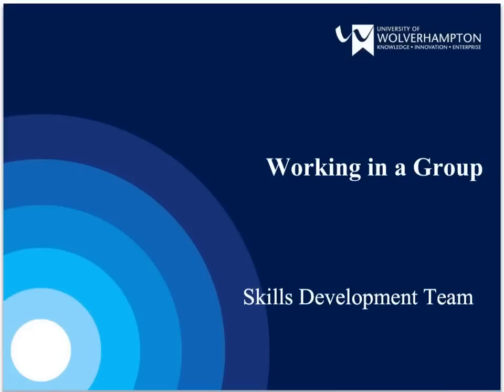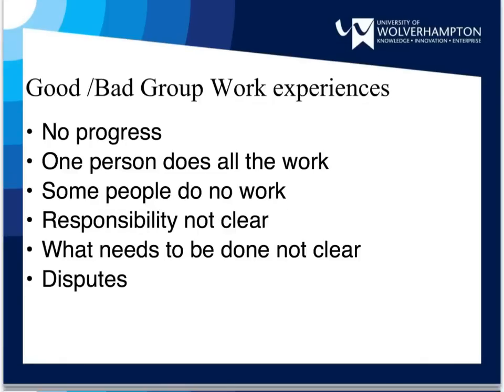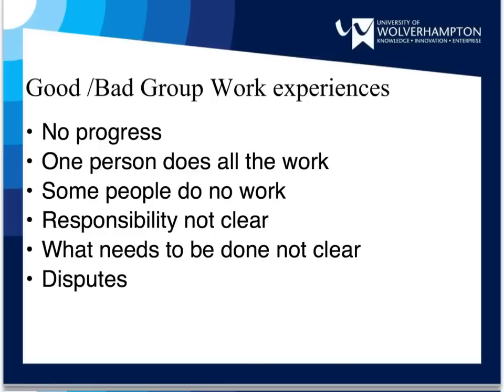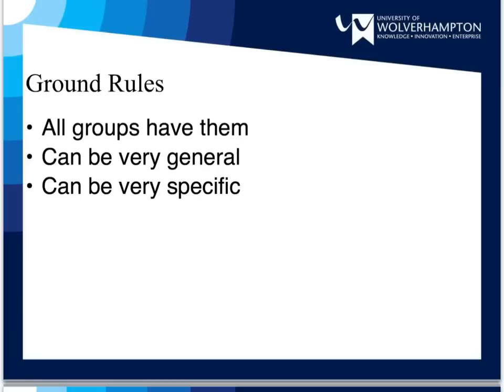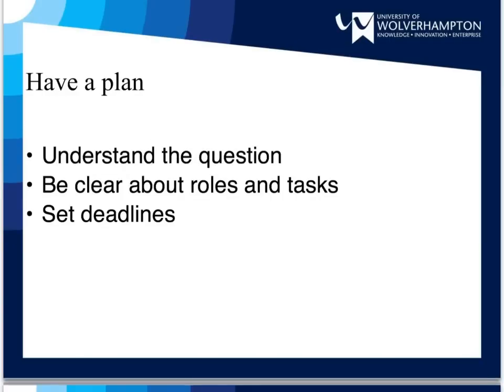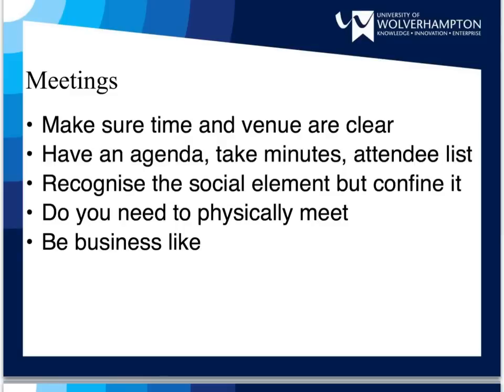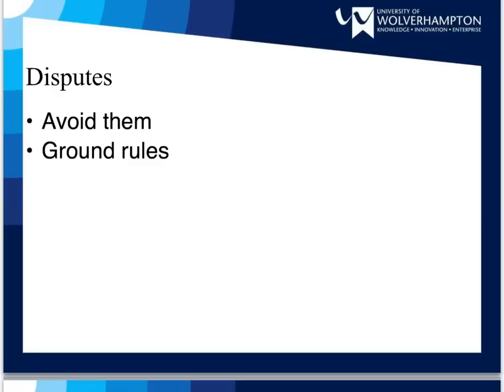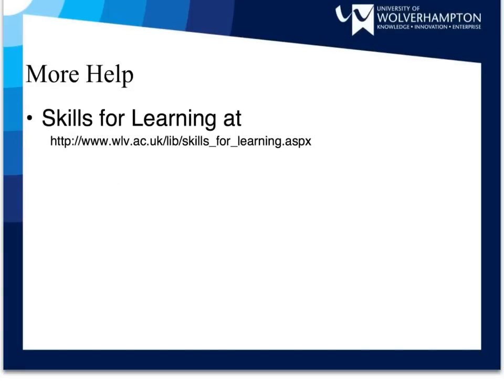How to Work in a Group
The University of Wolverhampton's Library Services has put together short video on how to work in group as part of their skills workshops.